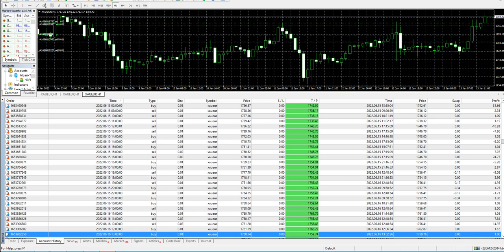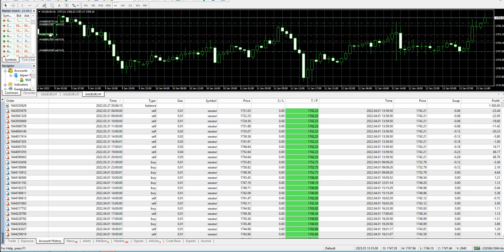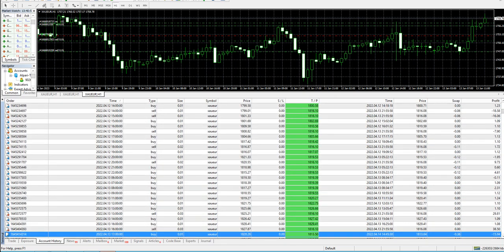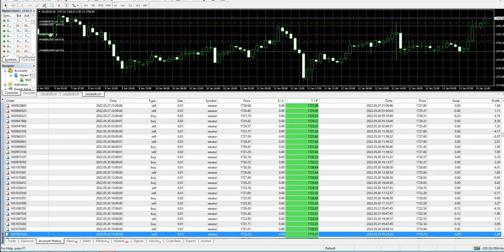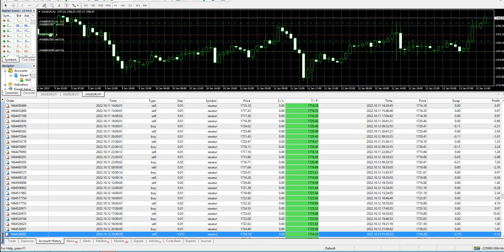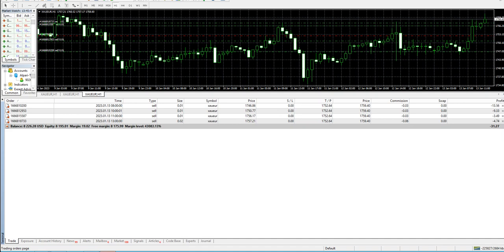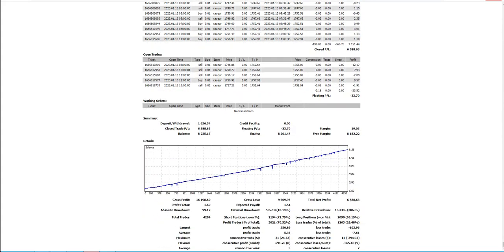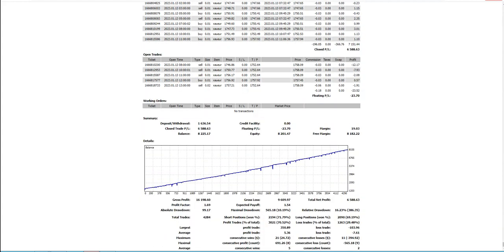Unbelievable Results: 37 Weeks Profitable Review with FXCG Forex EA Robot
Auto Trade the Gold Market | FXCG's Gold Auto Trader & Expert Advisor

Gold trading with FXCG's Gold Auto Trader and Expert Advisor. This ultimate automated solution is designed to help you conquer the Gold market in the Forex arena with ease. 🥇💰

Why FXCG's Gold Auto Trader?
🌟 Revolutionary Automation: Experience the power of precision-crafted software that delivers consistent and profitable intra-day Gold trades. FXCG’s Gold Auto Trader makes automation effortless, so you can focus on results.

📈 Strategic Market Leverage: This cutting-edge tool strategically leverages market fluctuations, allowing you to capitalize on every opportunity the Gold market offers.

💼 Versatile & Diversified Trading: FXCG’s solution doesn’t stop at Gold. It’s a versatile tool that seamlessly navigates currency pairs and diverse metals, providing a well-rounded and diversified trading experience.

Take your trading to the next level with FXCG’s Gold Auto Trader and Expert Advisor

for more details 🌟

🙏👉Note: Forex Trading is Highly Risky, NO MATTER How good the forex EA/Robot is. Risk VS Money Management is the Key 👈🙏

how to start forex trading
trading robot
forex robot
ai trading bot
ai trading software
trade bot
scalping trading strategy
best crypto trading bot
algo trading software india
best indicators for day trading
best forex strategy
forex trading software
auto trading software